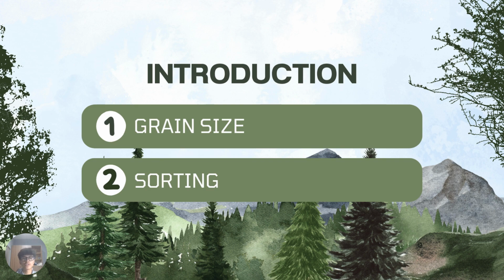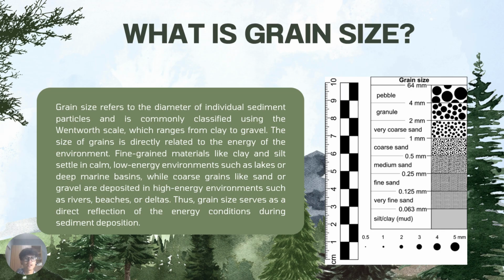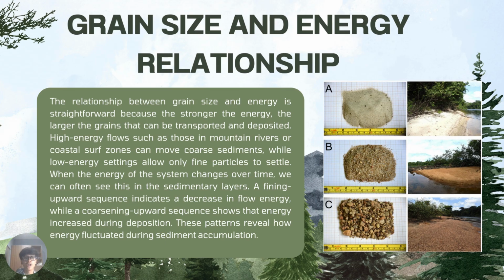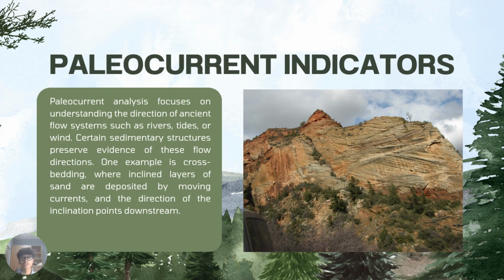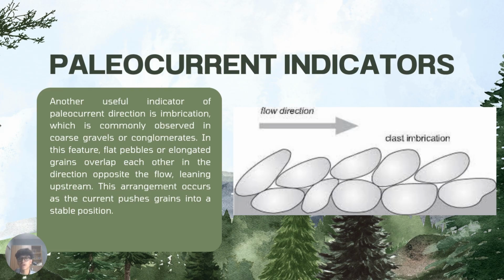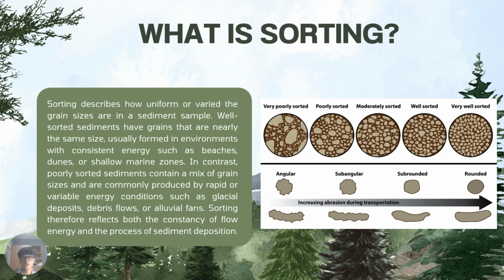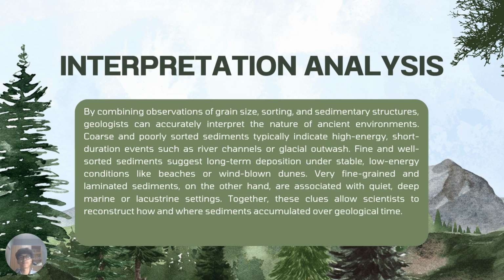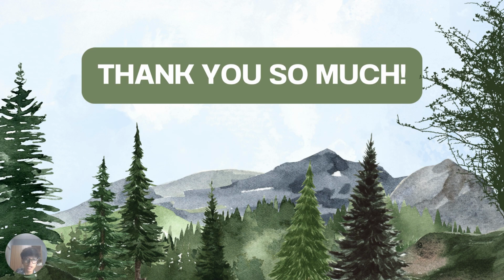Grain Size and Sorting as Indicators of Energy Condition, Paleocurrent, and Transportation Time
Made by: Yudhistira Arya Putra Irfianto Geological Engineering at Faculty of Engineering, Universitas Gadjah Mada Batch 2024
Studen Number: 24/546472/TK/60765